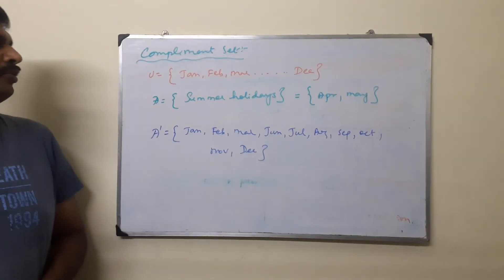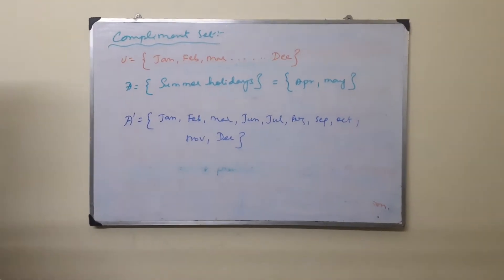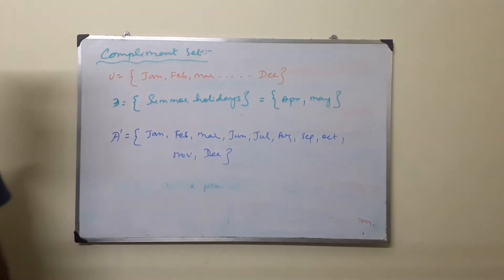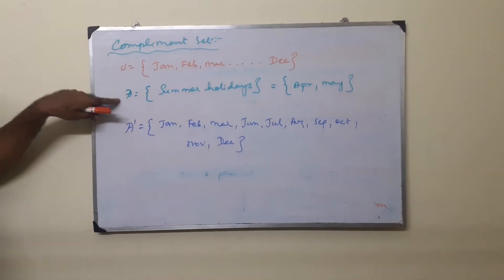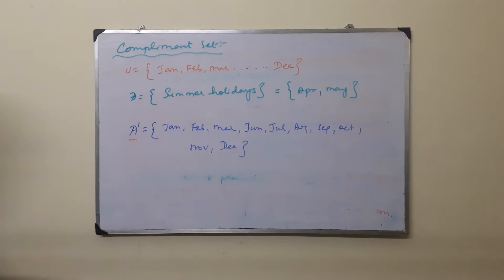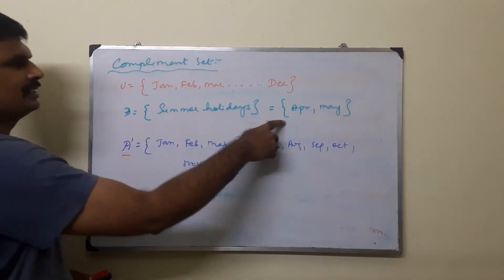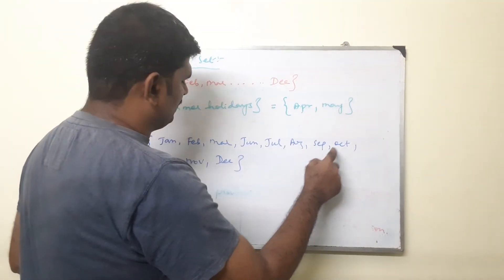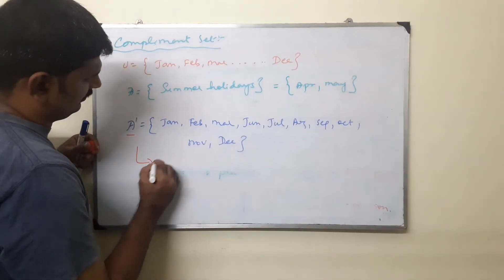Class 11 l Compliment set